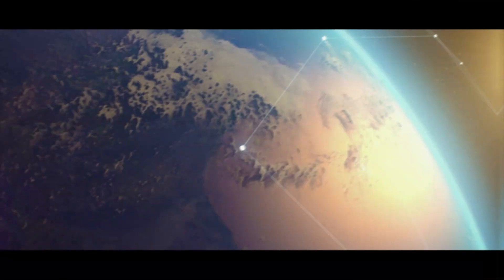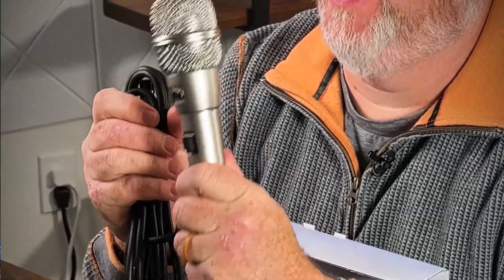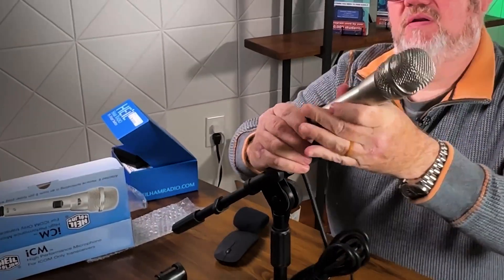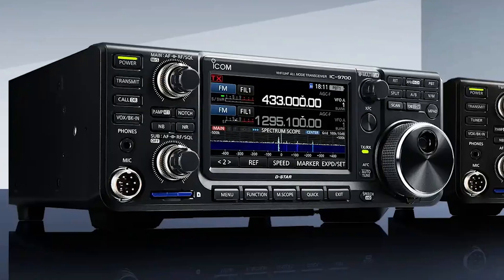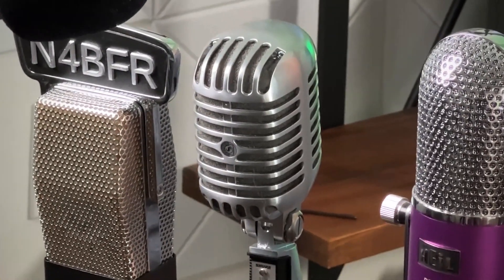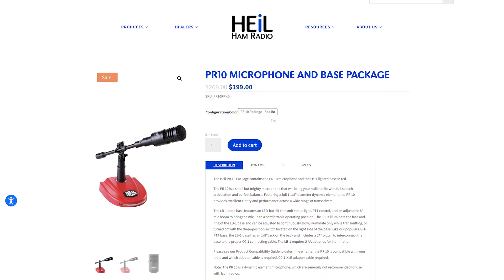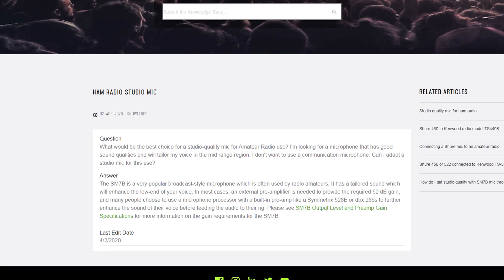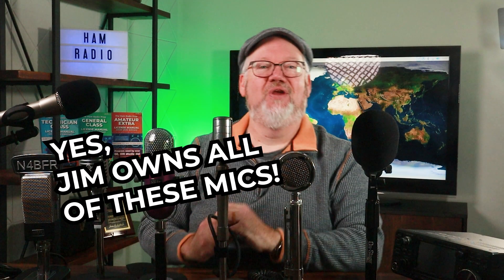Upgrade Your HF Ham Radio with a New Microphone! 🎙️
Upgrading your microphone for your HF Ham Radio station is a great way to improve your operation without breaking the bank! 💰

In this video, Professor Jim N4BFR will teach you how to upgrade your shack with a custom microphone.

00:00 | Introduction -
00:29 | Choosing a Mic - 🎙️
01:51 | Other Important Gear  ⚙️
02:37 | Setup Tutorial - 🔊
05:43 | Other Options for Other Radio Brands
07:44 | More Mic Options - 📡
10:06 | Conclusion and Insights - 🗣️

Get your ham radio license fast and easy with our all-in-one online class (Technician, General, and Amateur EXTRA!)

Log your contacts and join the community with the World Radio League